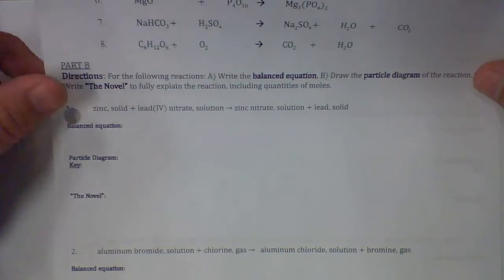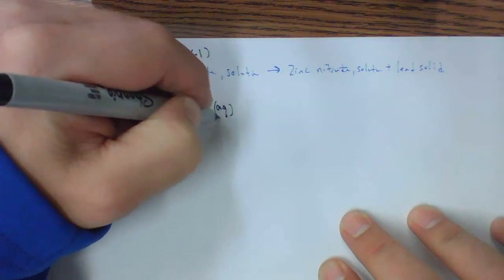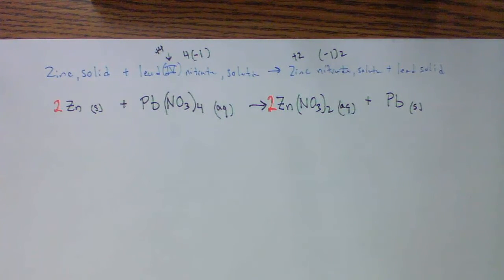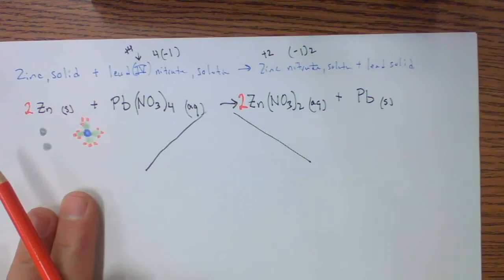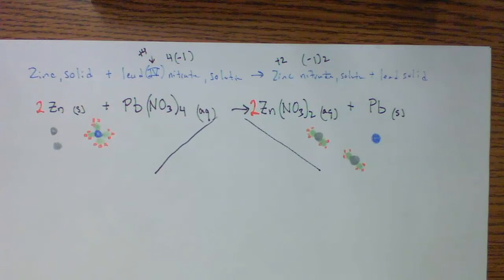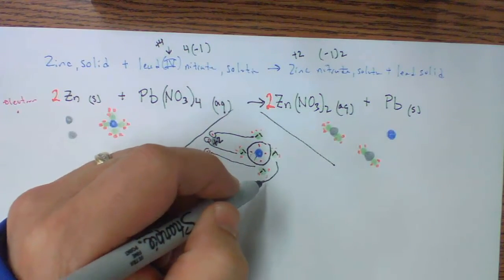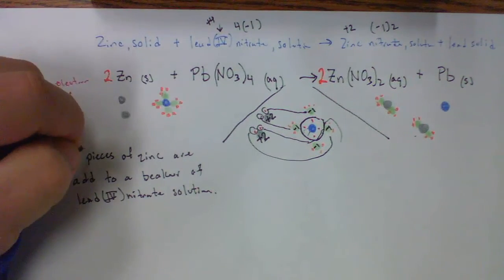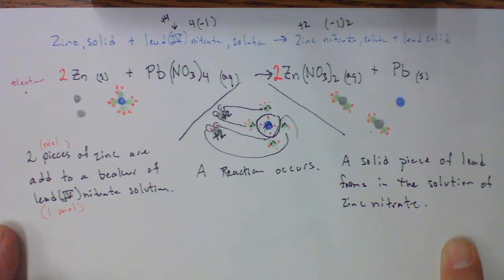Particle Level Reactions